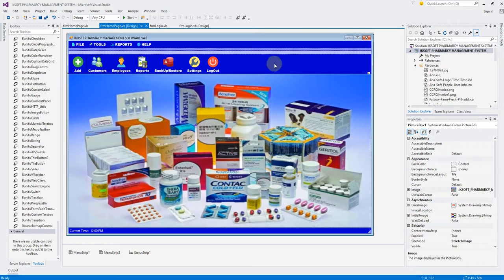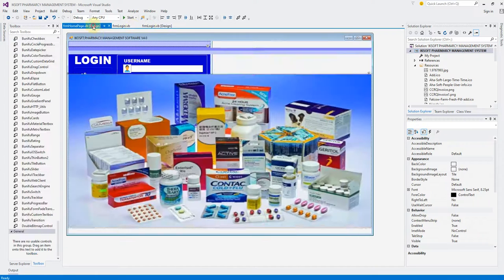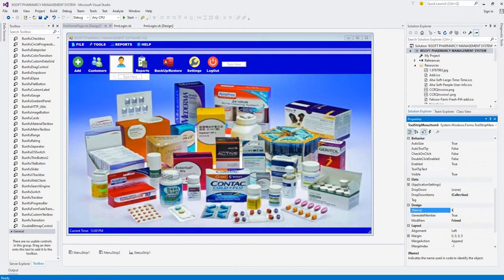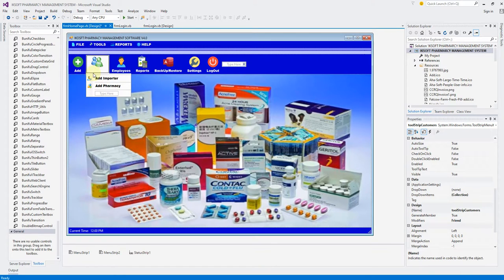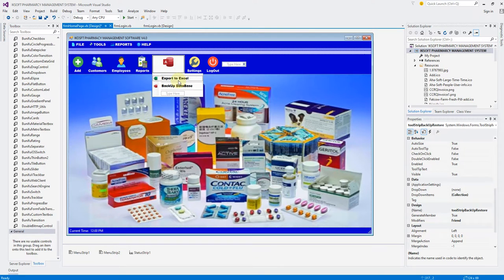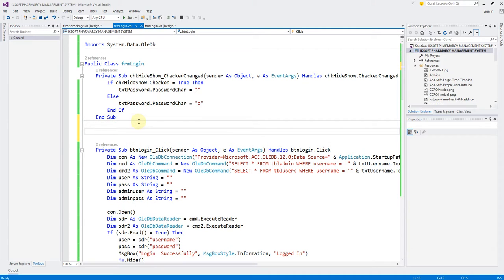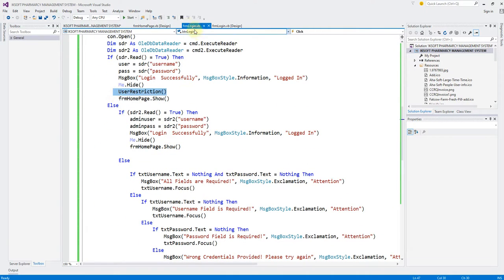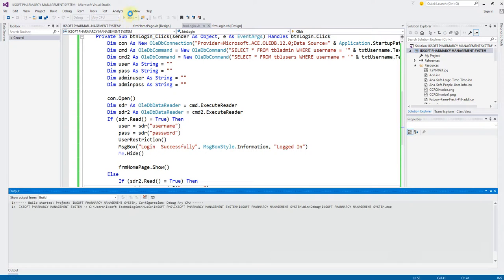[VB.NET PART 7] ADVANCED PHARMARCY MANAGEMENT SYSTEM SERIES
In this video, we will learn how to restrict a user from getting access to some features in our Pharmacy Management System.